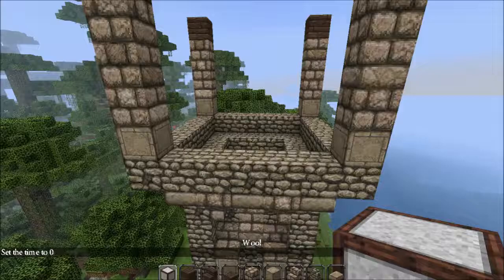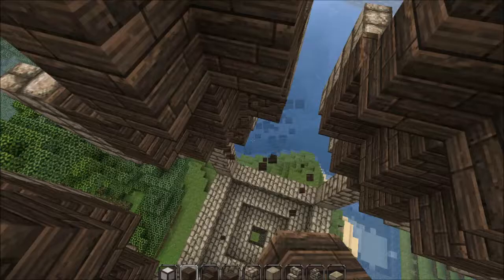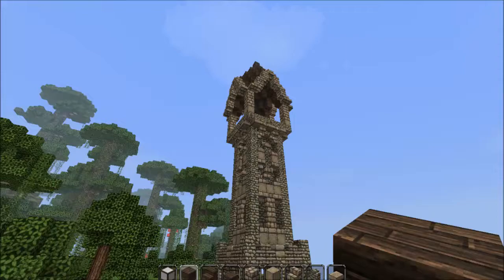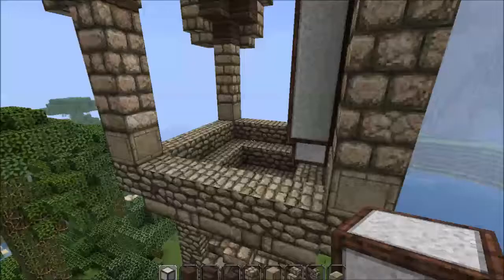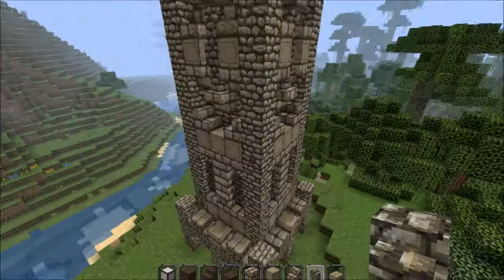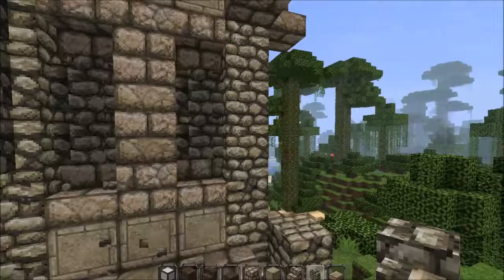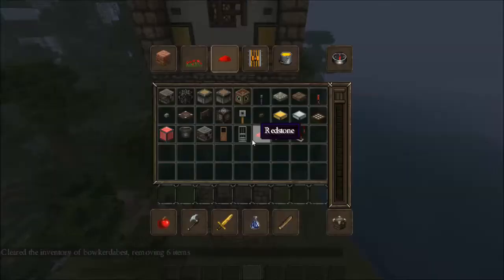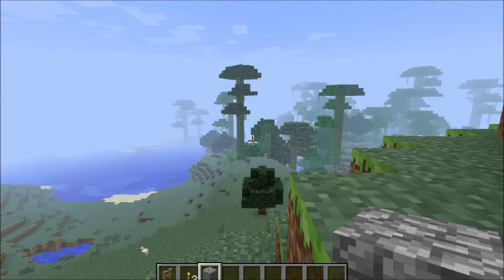Minecraft Rustic/Medieval Clock Tower Tutorial - Part 2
Hey guys dontchewonchewie here and today we finish off the clock tower.